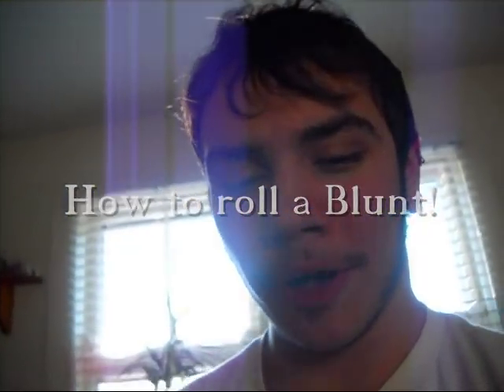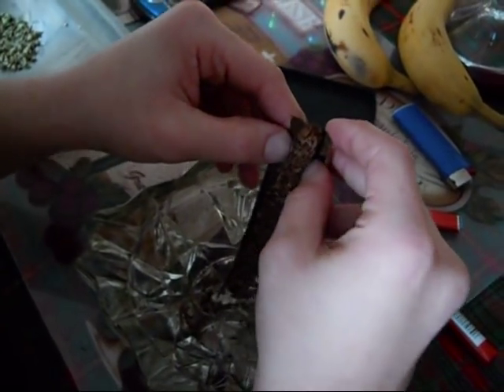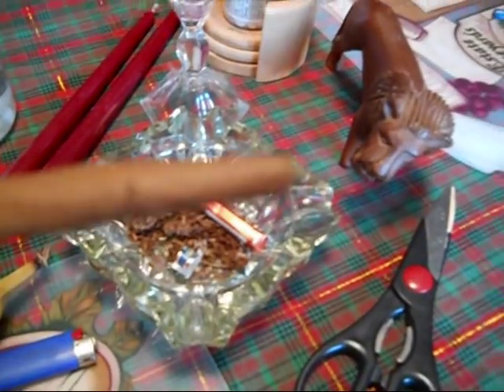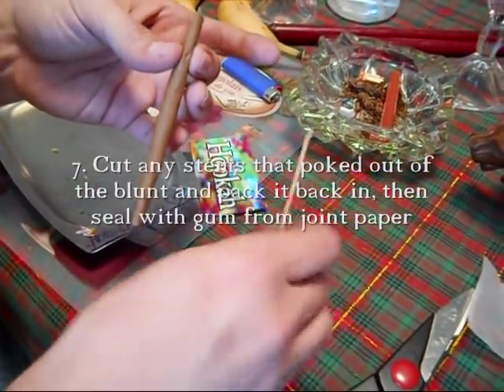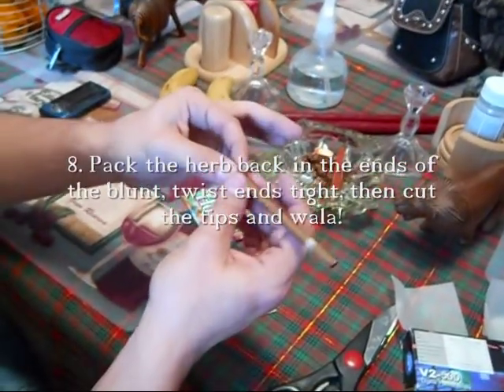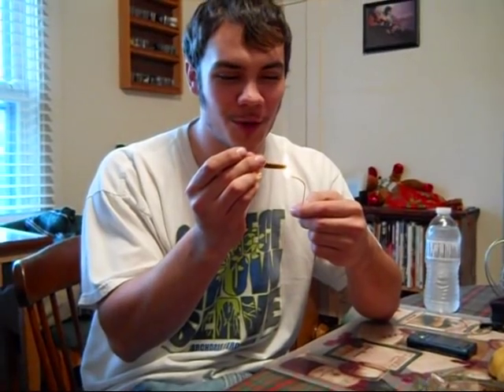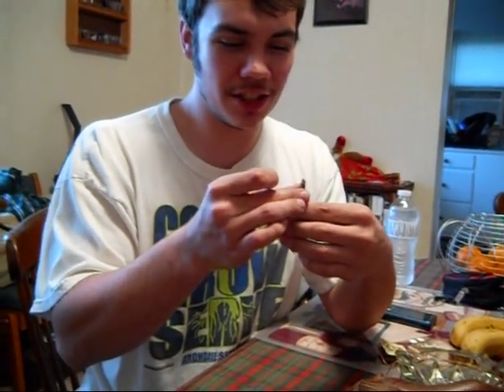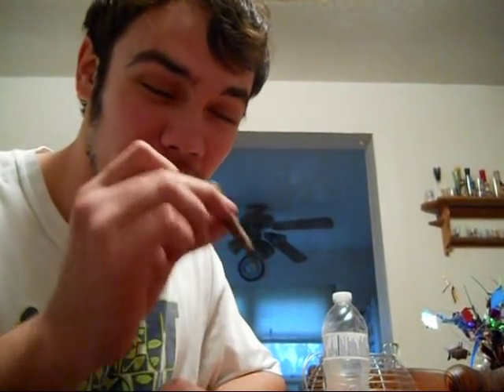How to roll a blunt (like a boss)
How to roll a blunt with detailed steps and explanations of problems you might encounter when rolling and smoking a blunt.